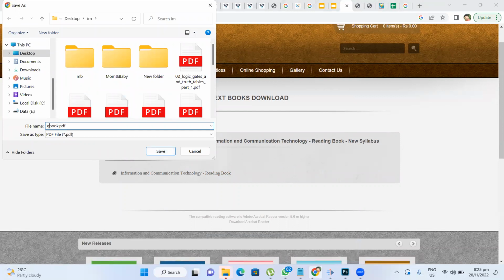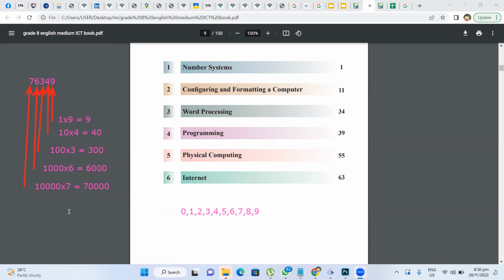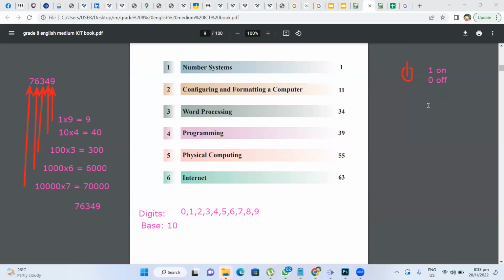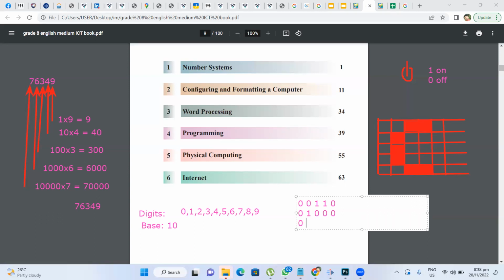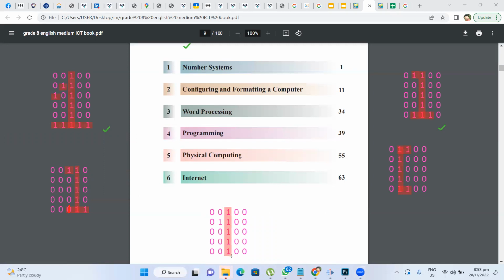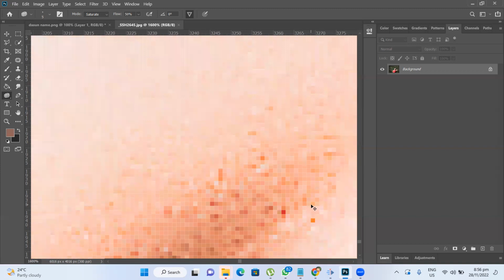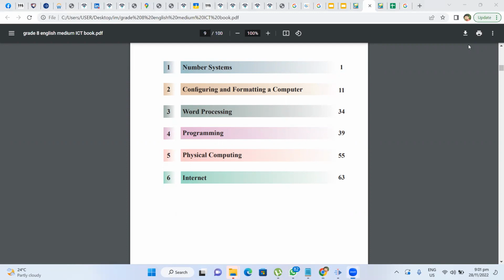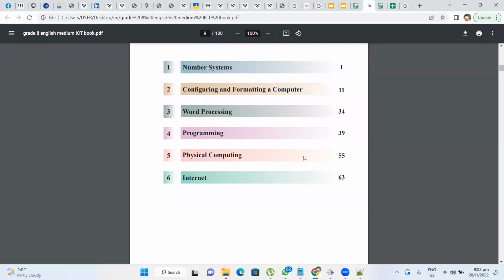Grade 8 English Medium Day 01 Introduction